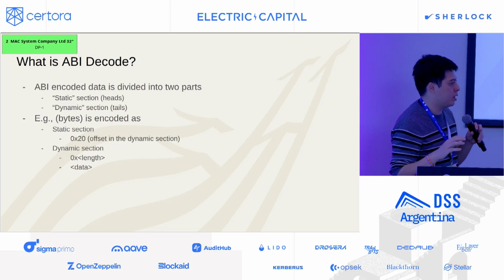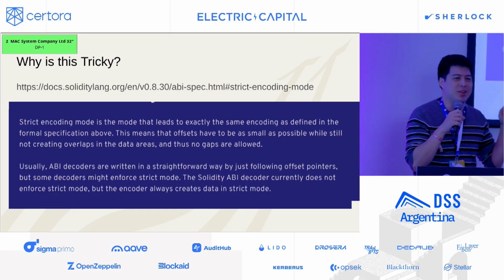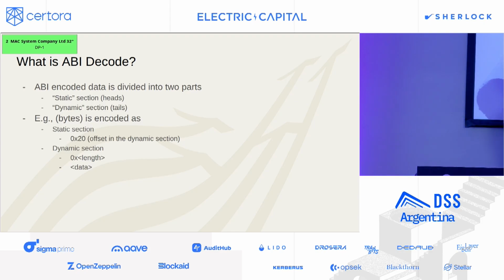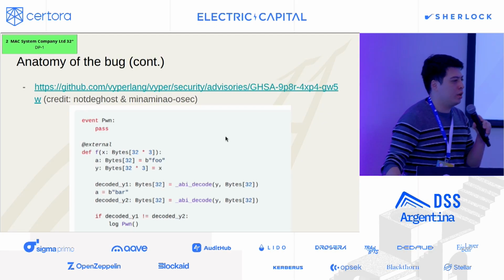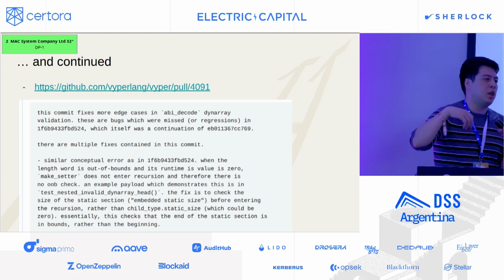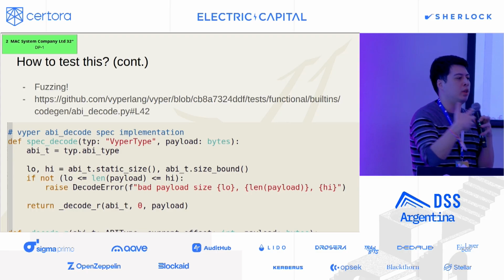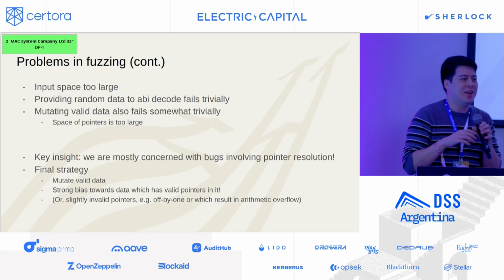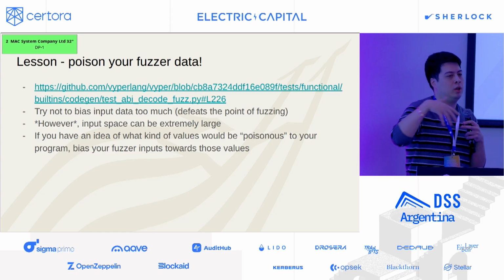Differential Fuzzing of the Vyper Compiler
Charles Cooper, Lead Developer, Vyper

This talk introduces problems in compiler security. Further, it showcases a differential fuzzer of the Vyper language utilizing an AST interpreter as the correctness oracle.
Ivy, a new Vyper interpreter, executes Vyper AST in a custom EVM and enables Csmith-style semantic equivalence testing against the compiler's bytecode. AST-aware, type-safe contract generator enables wide language coverage: generate contract → execute traces → compare semantics.